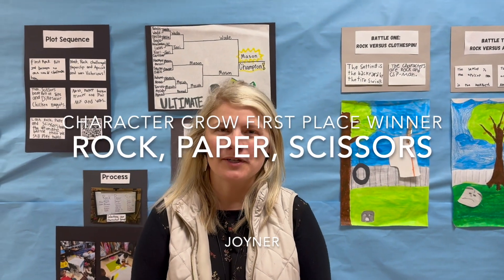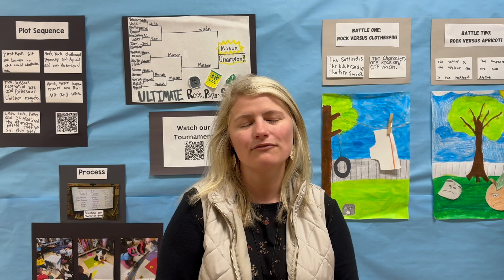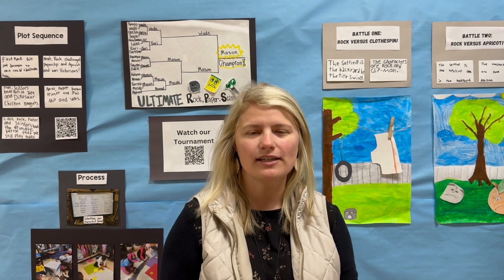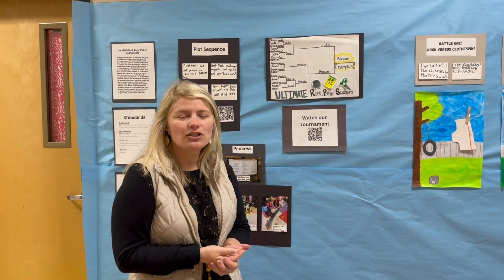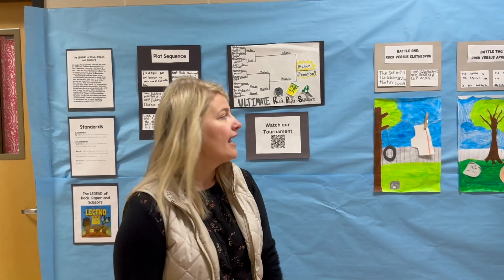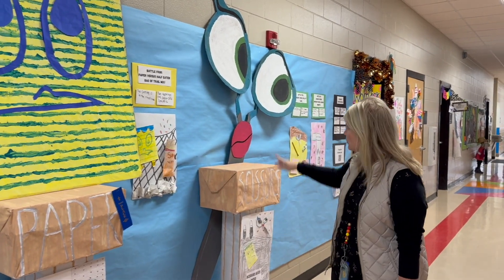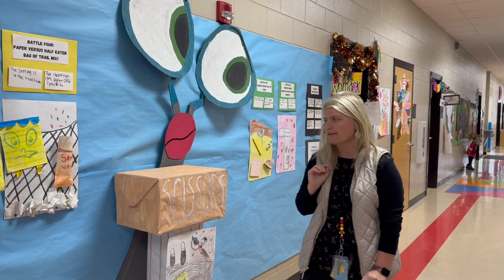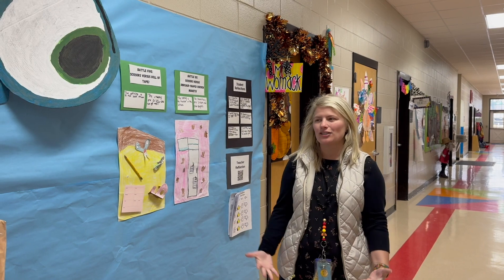Character Crow First Place Winner - Joyner